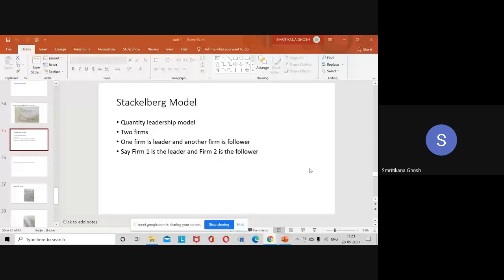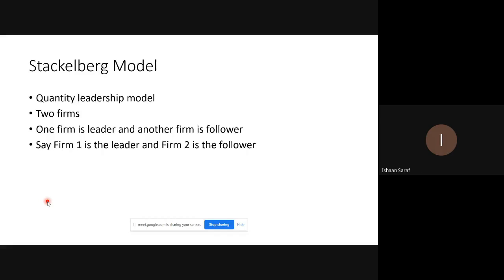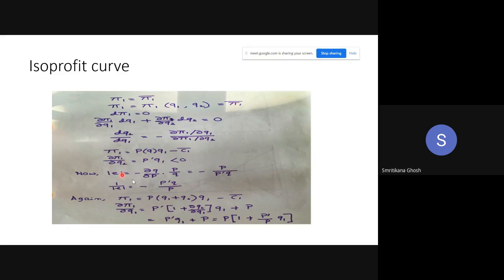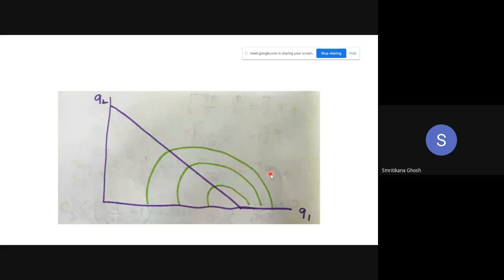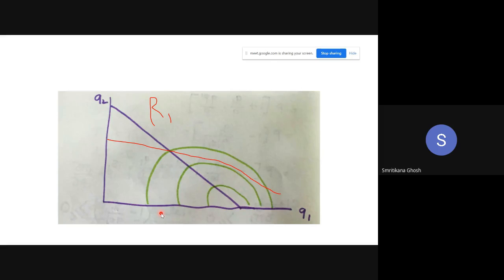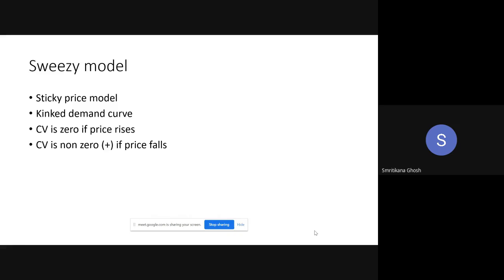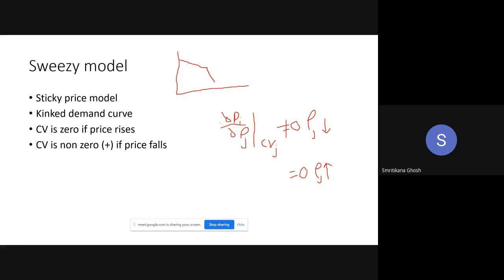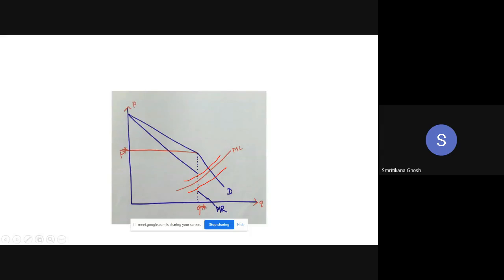28.5.21 sem 4